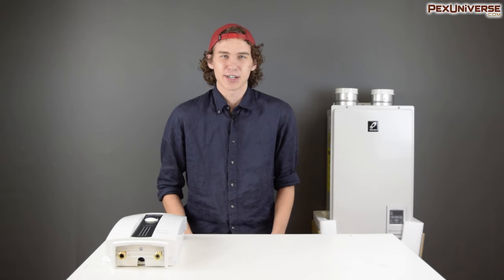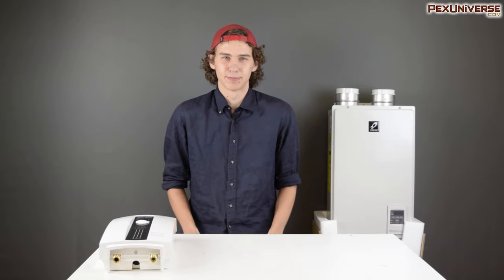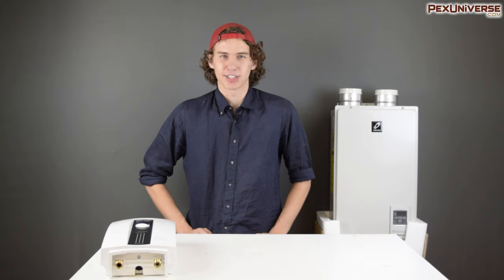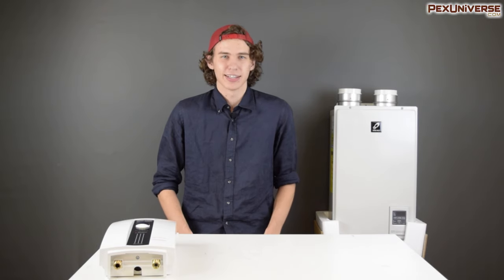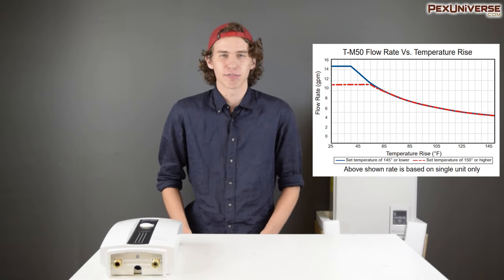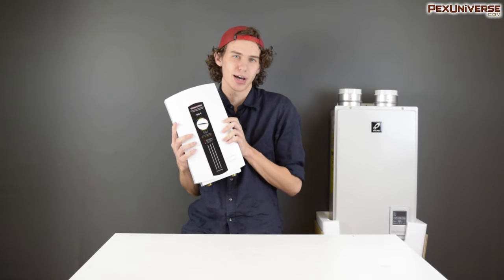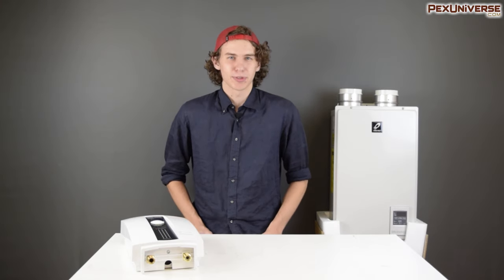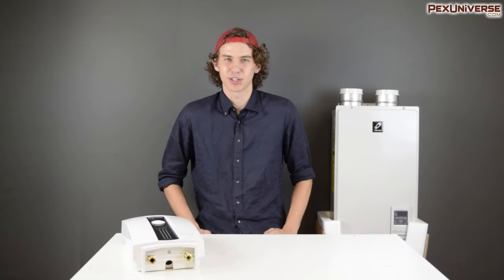Tankless Water Heaters: Which One Is Right For You?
We're covering every step of the process in selecting a tankless water heater. Pros and cons of gas on-demand heaters vs electric? Which brand of water heater will work best for you? How does one size a tankless water heater? We'll walk you through from the big picture to the specific model in this video.